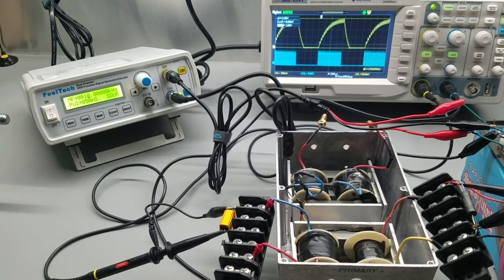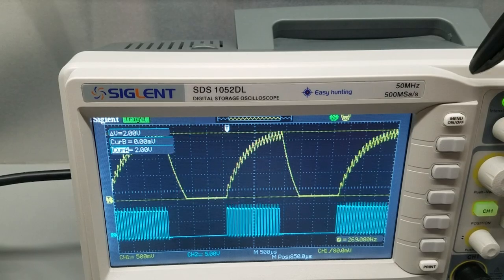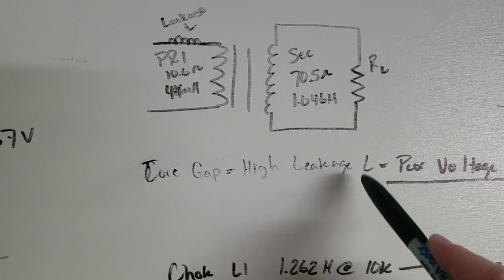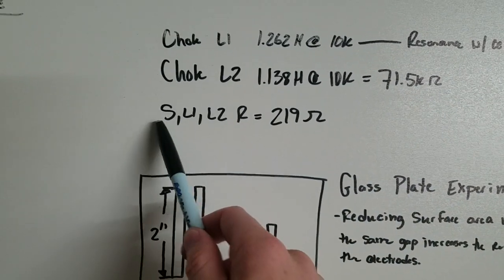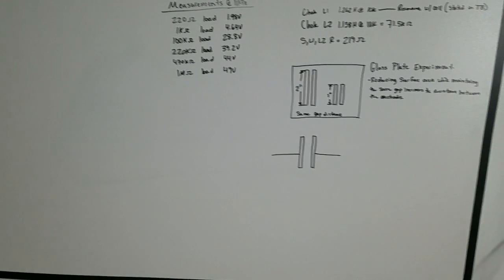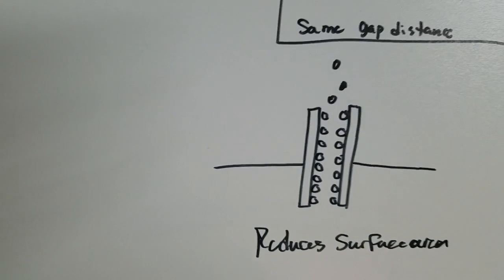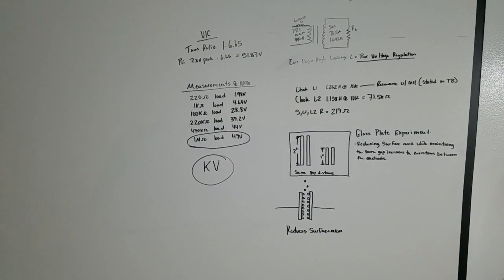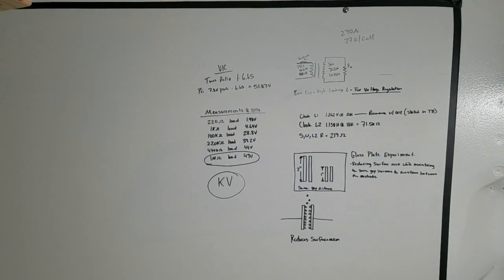Stan Meyer Research # 22, Jul 2019-Stan Meyer's Water Fuel Cell idea-Part 1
In this video I explain why it is so difficult to get any appreciable voltage across the cells.

Special thanks to Ronnie Walker

***Note that the information in this video ONLY applies when the core(s) are gapped, the gap creates a leakage inductance that is in series with the primary coil. If there is a way to build a VIC without a gap (something I am working on now) the circuit operates differently because the leakage inductance is eliminated.